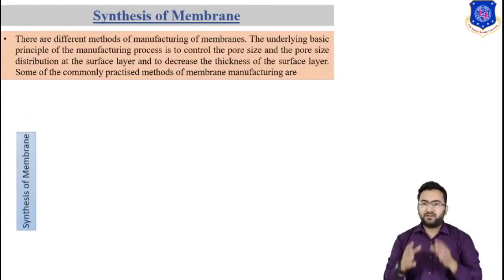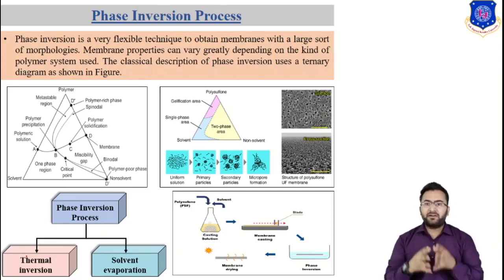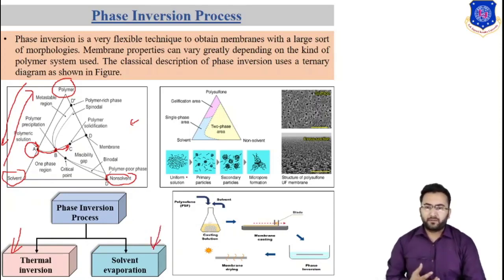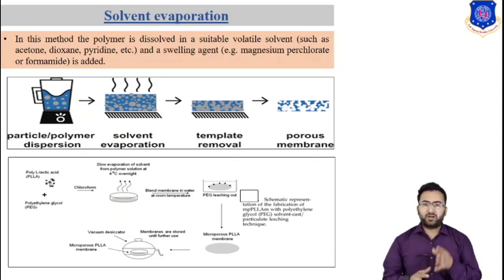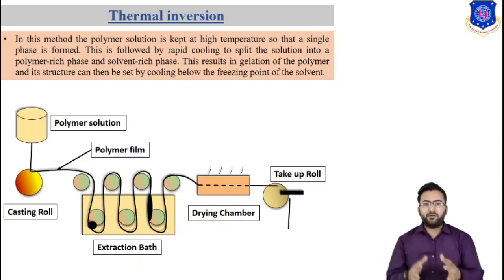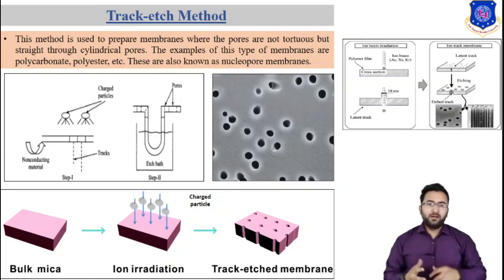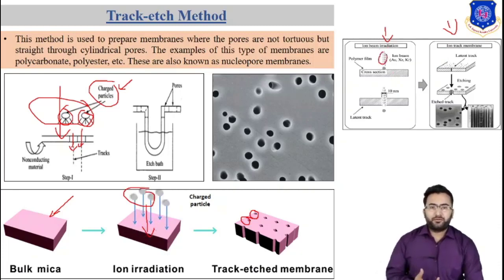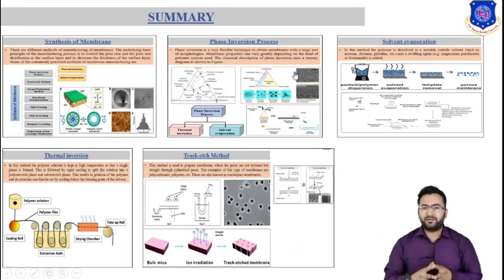ASP [LEC -10 ] (CHAP = 2)